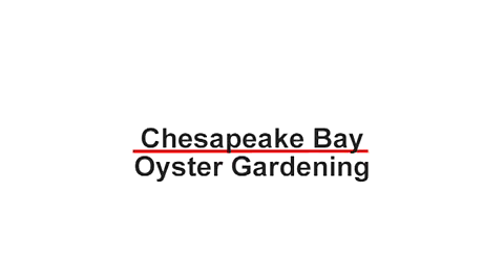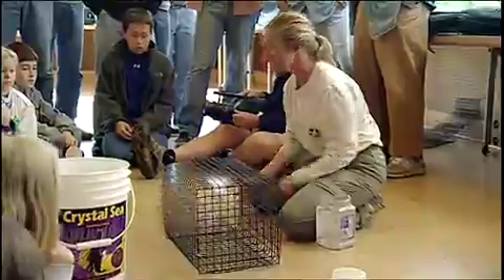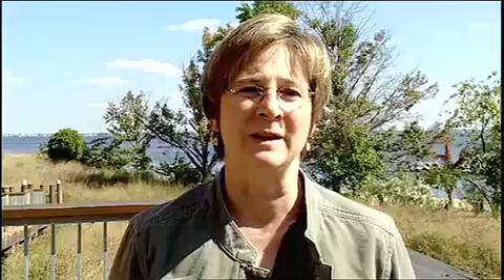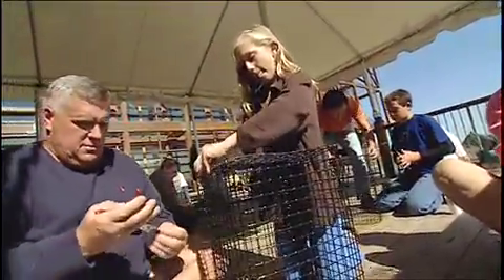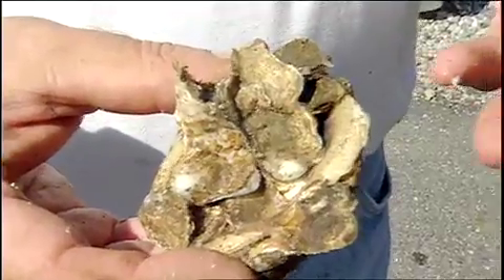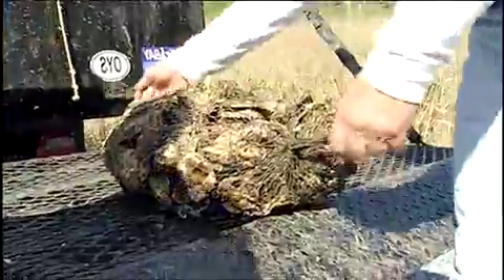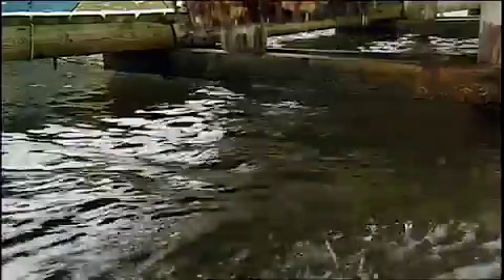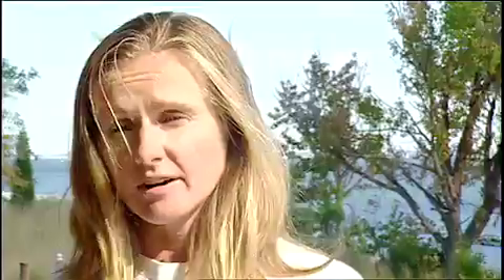Growing Oysters to Clean the Bay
Oyster gardening, growing baby oysters off a dock, keeps growing in popularity among Bay-area residents interested in restoring water quality in Chesapeake Bay. Most of those dockside oysters will end up on sanctuary reefs where they will go to work filtering water at the rate of 50 gallons a day. Maryland residents can now get oysters and gear and training from a number of environmental organizations around the state. Here's how one organization trains and equips new gardeners.